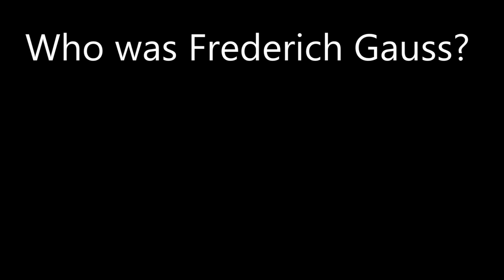Harmony STEM PBL - Gauss Linear Accelerator